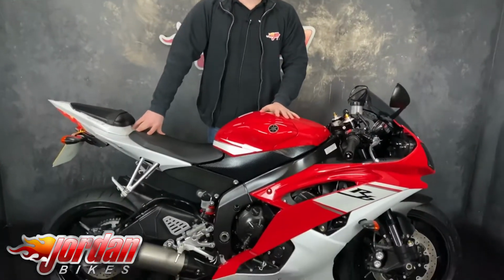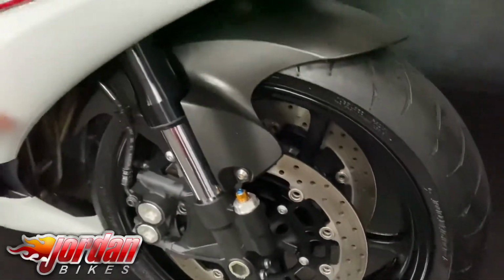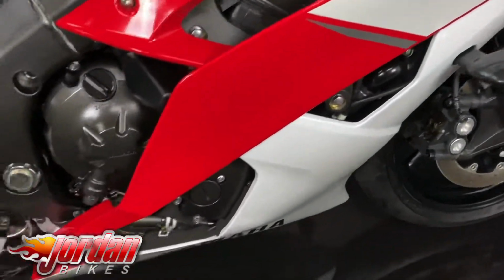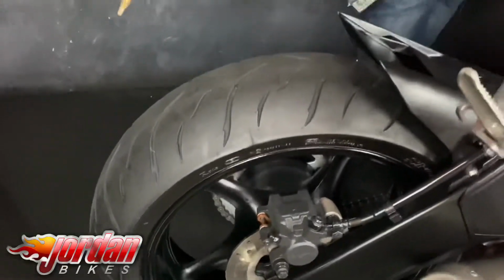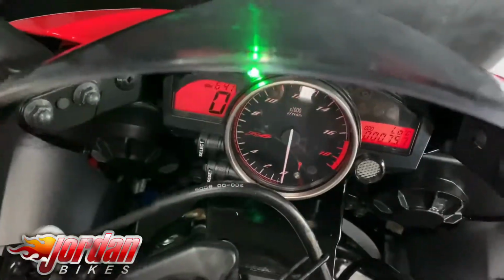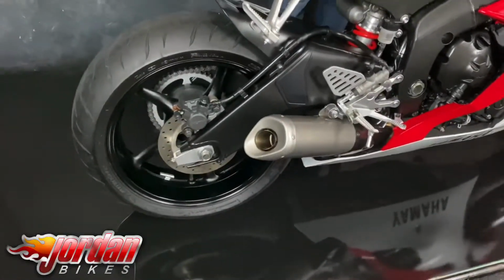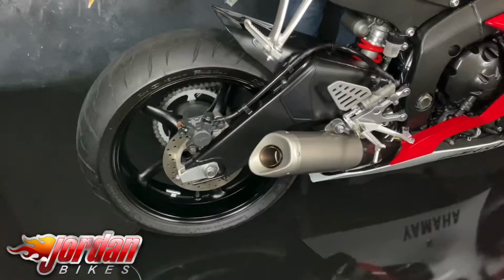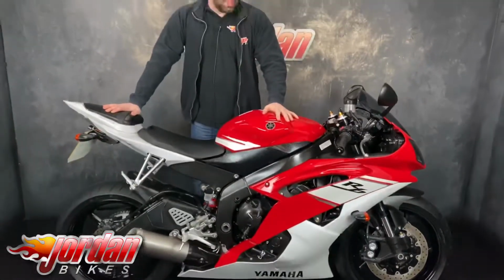Jordanbikes, Yamaha, R6, 2010 ‘10’ plate, 757 miles, £6490.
For Sale- Yamaha R6, 2010 '10' plate with only 757 miles from new. This is an incredible bike with such low mileage and has been part of a collection. It is so hard to find a bike in such original condition and such low mileage. These are such a fantastic bike to ride with a redline starting at 16500rpm and  razor sharp handling. This particular bike just has a tail tidy but we do have the original, but other than that it is as it left the factory. We will be fitting a new pair of tyres, purely because they are the originals and have gone hard, and a major service so it is ready to be used and enjoyed. This will not be around for long at £6490.